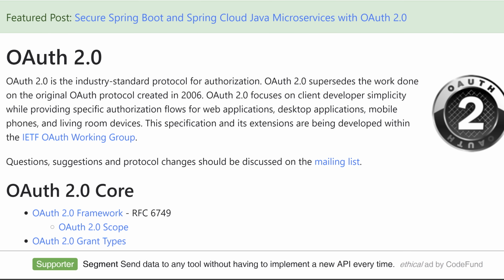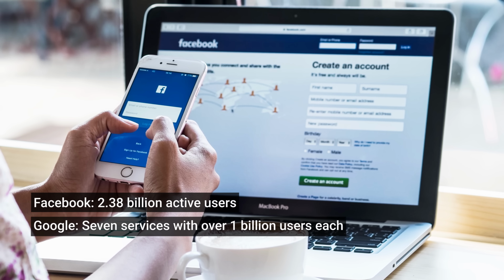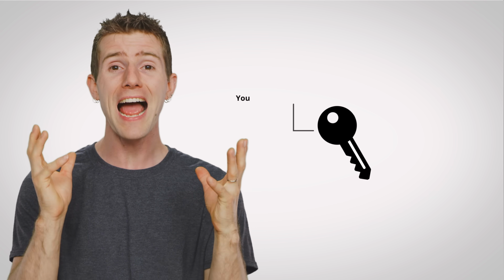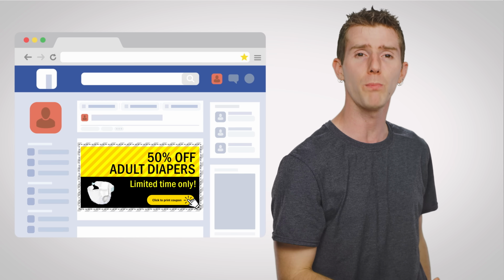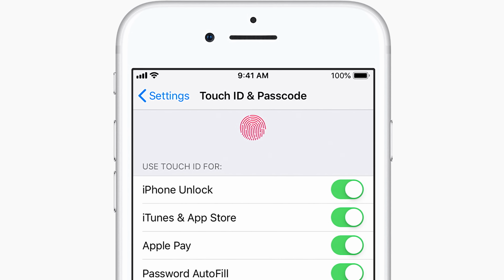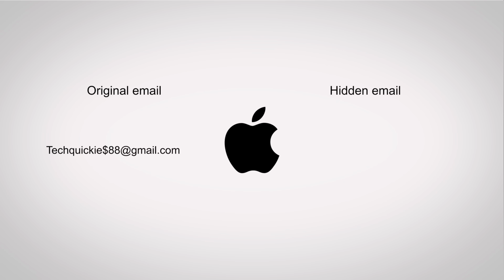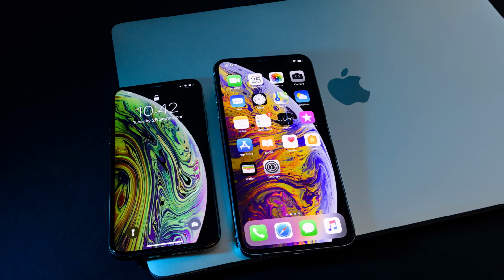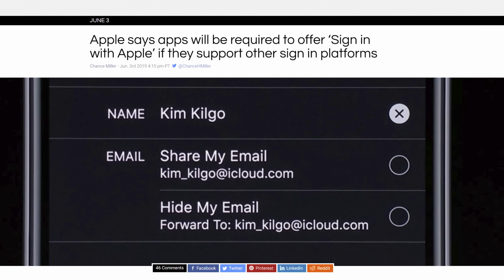How Does "Sign in With Apple" Work?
How do single sign-on solutions work, and is Apple offering something different from Google and Facebook?